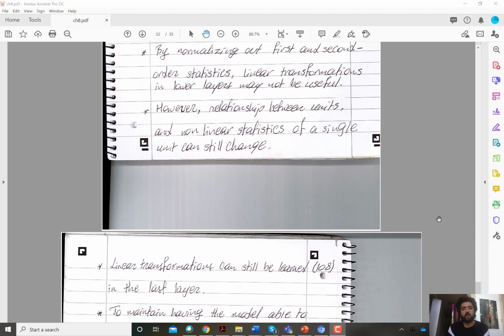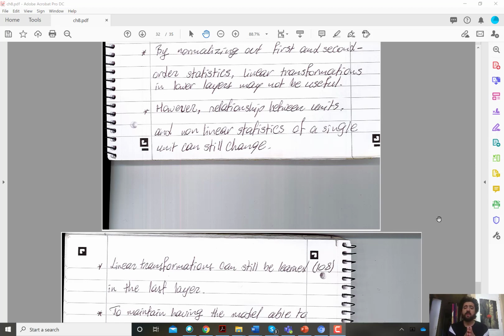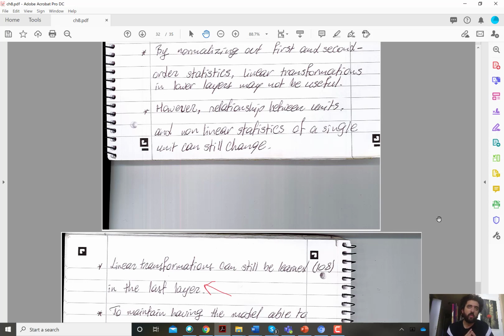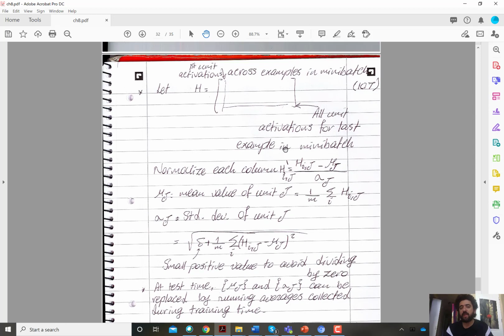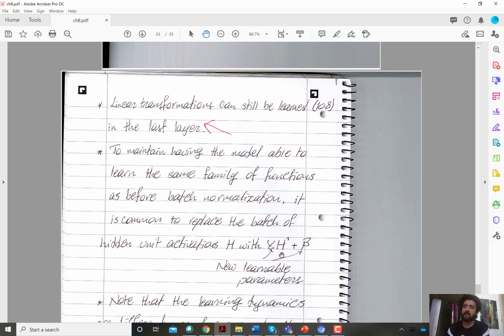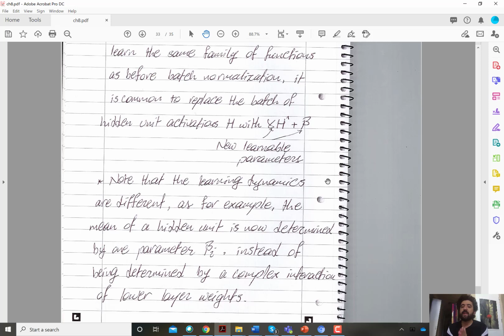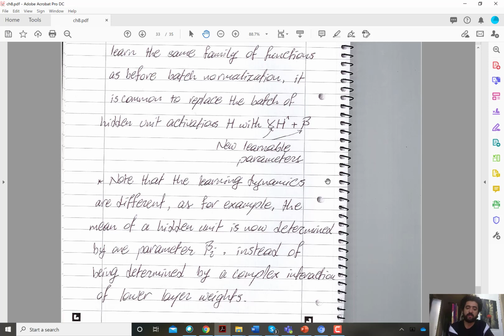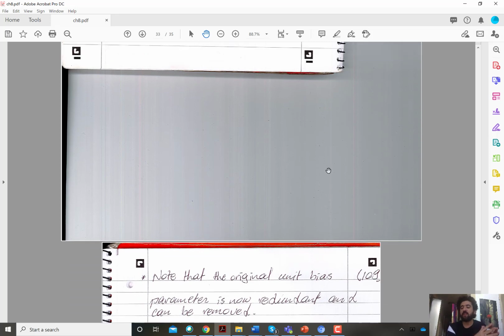Introduction to Deep Learning - Module 3 - Video 72: Batch Normalization Hyperparameters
Video 72 : Discussion of how batch normalization can be modified to maintain the expressive power of the deep model.